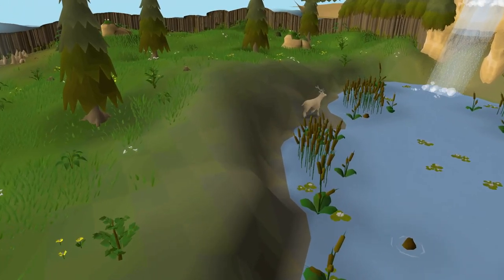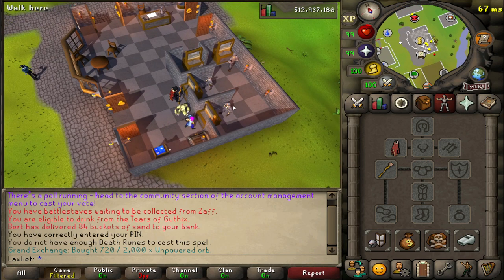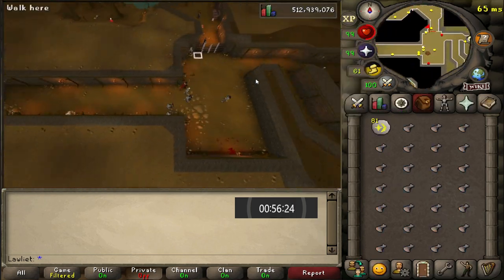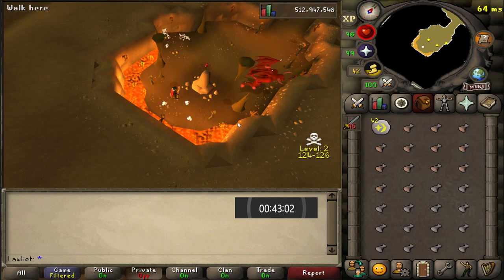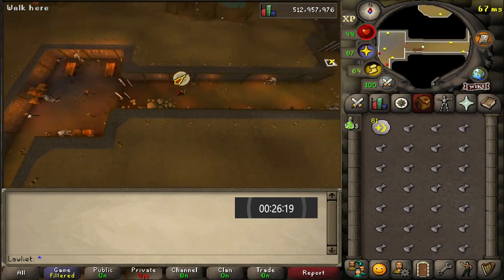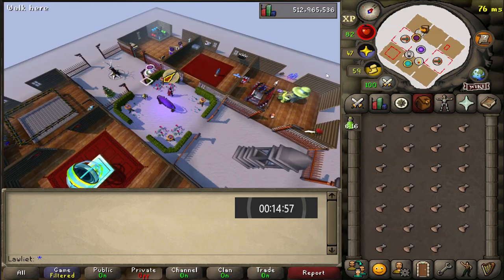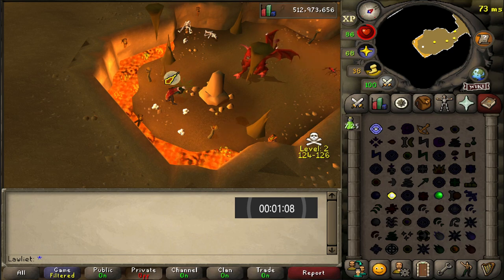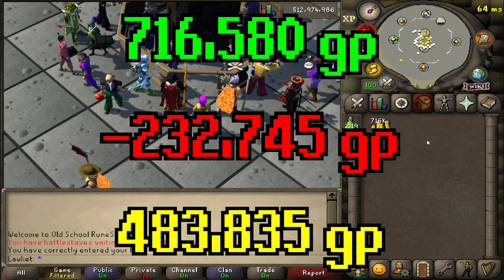Charging Earth Orbs | Testing OSRS Wiki Money Making Methods